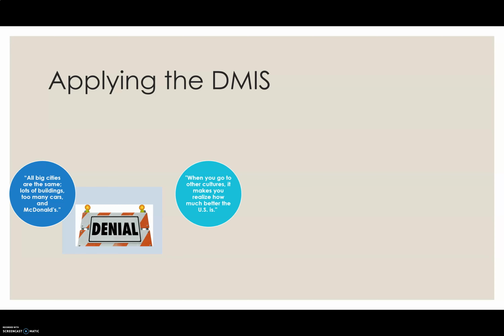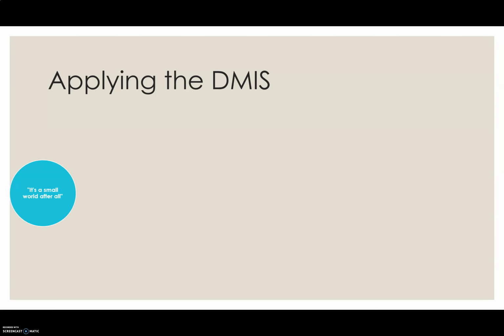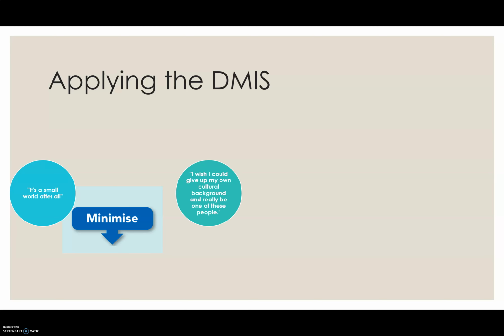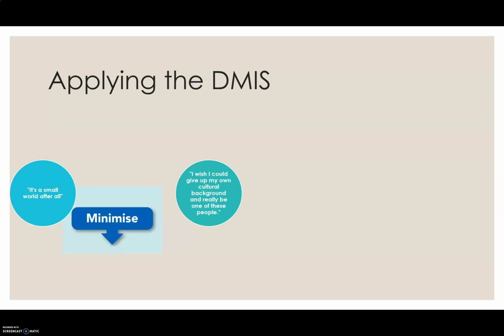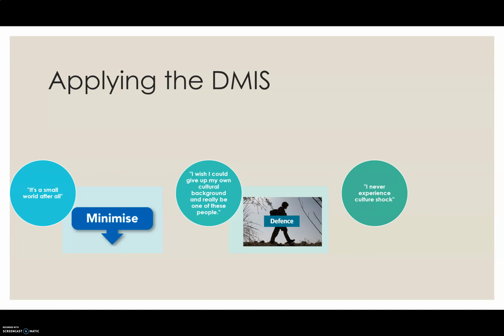GN222A Week7 Part3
Adapting to cultural difference